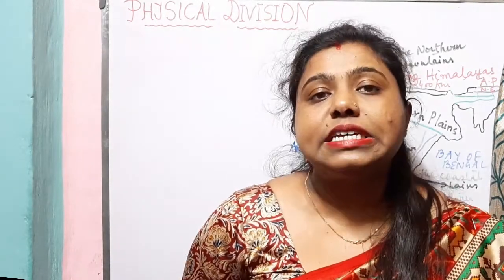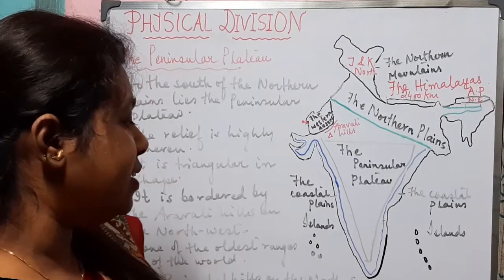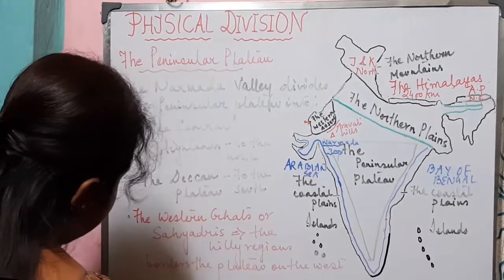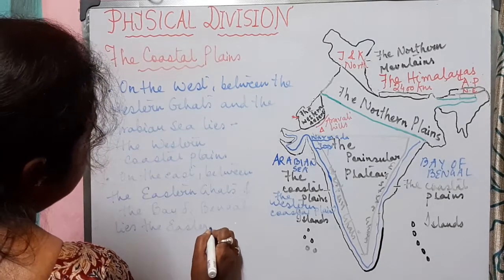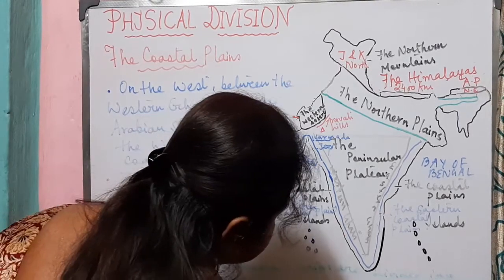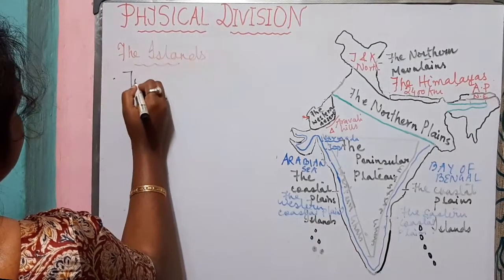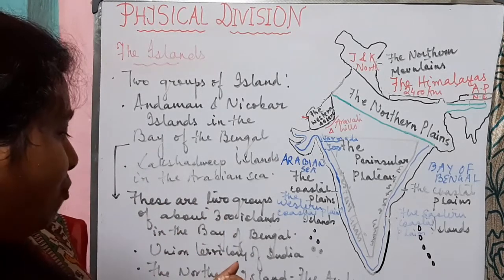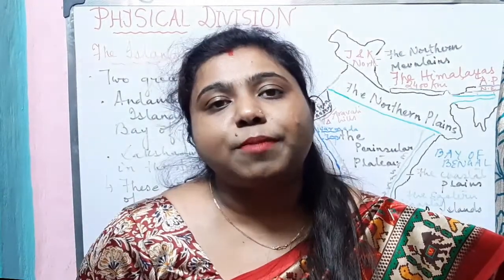PHYSICAL DIVISIONS OF INDIA|PART II|CLASS 6||ENRICH GEOGRAPHY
Physical divisions of India. Let us know about the physical divisions of India.India is divided into six major physical or physiographic divisions. In this video we will know about the last three physiographic divisions. Let us know about each of these in details.
PHYSICAL DIVISIONS OF INDIA
India is known for its diverse topography.That has attracted a lot of travellers and researchers to come to india.The wide range of physical features makes the country a total geographical study.India is one those places which has every possible landscape that the world has.One can find cold mountains to arid deserts, vast plains, hot and humid plateaus , wide sea shores and tropical islands, the physical features of India cover every terrain.

India can be divided into following physical divisions :

The Northern Mountains

The North Indian Plains

The Great Indian Desert

The coastal Regions

Islands

i.The Peninsular Plateau was formed by the drifted part of the Gondwana land.It is triangular
  in shape and surrounded by hills.
ii.The characteristics features of this valley are

Broad and shallow valleys

Rounded hills

iii. The plateau can be broadly divided into two regions

The Central Highlands - It is  lying on the north of the Narmada River and covering a large part of the Malwa Plateau.

The Deccan Plateau - It is lying on the north of the Narmada River and covering a large part of the Malwa Plateau.

i. The narrow strips of Coastal Plains lies in the narrow strips of the Indian Peninsula.
ii.These sea fed regions cover the shores of the Bay of Bengal in the East and the Arabian Sea in the west.
iii.The western coast along the Arabian Sea can again be divided into three sections -

The Gujarat Coast - in the north

The Konkan Coast - covering coastal Maharashtra and Goa

The Kannada Plains -stretches from Goa upto Mangalore

The Malabar Coast- from Mangalore upto Kanyakumari

iv. On the other hand, the Eastern Coast has two broad sections-

 The Northern Circar

The Coromandel Coast

***THE ISLANDS***
 There are few coral islands in the Gulf of Mannar

Andaman and Nicobar Islands in Bay of Bengal consist of hard volcanic rocks

The middle Andaman and Nicobar Islands are the largest islands of India

Lakshadweep islands in the Arabian Sea are formed by corals

The southern – most point of India is in Nicobar Island, known as Indira Point.

THE PHYSICAL DIVISIONS OF INDIA
# THE PHYSIOGRAPHIC DIVISIONS
# THE PENINSULAR PLATEAU
THE WESTERN GHATS
# THD EASTERN GHATS
THE COASTAL PLAINS
THE WESTERN COASTAL PLAINS
THE EASTERN COASTAL PLAINS
ANDAMAN AND NICOBAR ISLANDS
LAKSHADWEEP RIVERS
CORAL ISLANDS
CLASS 6